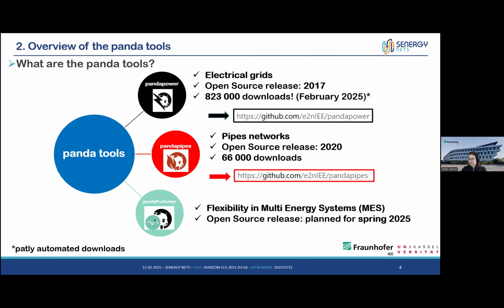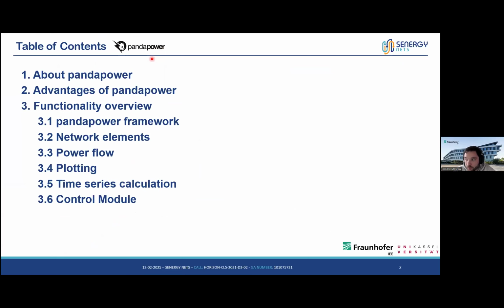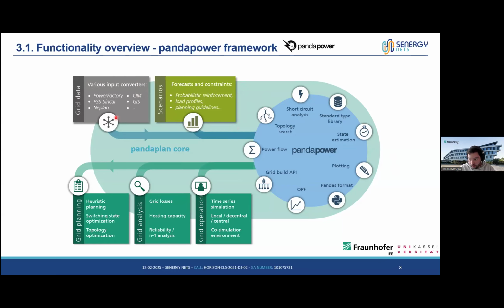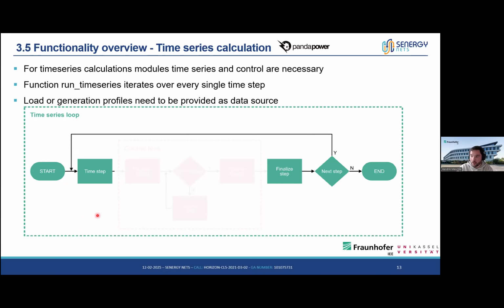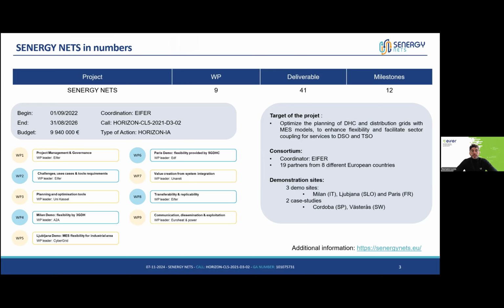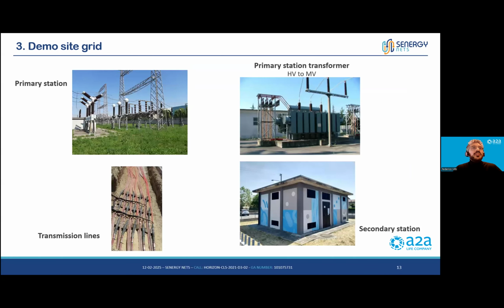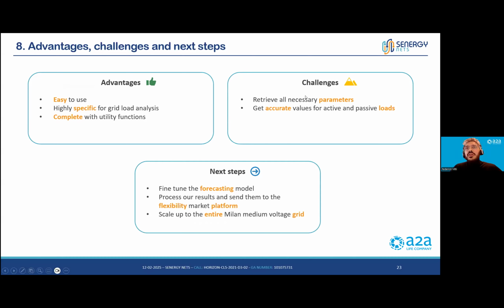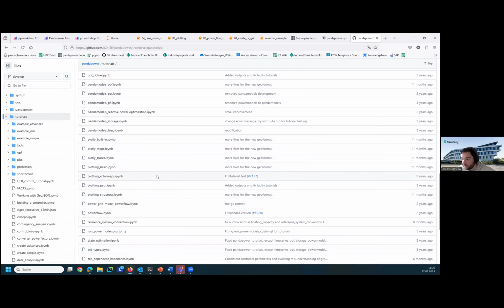12/02/2025: Pandapower meets SENERGY NETS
The first webinar of the mini-series on the panda-set of tools is coming on Wednesday 12 February 2025: Pandapower meets SENERGY NETS!

Pandapower is stand-alone power systems analysis toolbox with extensive power system model library, an improved power flow solver and many other power systems analysis functions. Presented by our project partner University of Kassel in this webinar we will explore the advantages of pandapower tool and how it is utilised in SENERGY NETS. A2A partners will share their perspectives and experience.

Agenda

Brief intro to panda tools – Odile Capron, University of Kassel

Introduction to pandapower – Theoretical basics and structure – Hendrik Maschke, Fraunhofer IEE

Advantages of pandapower
Functionality overview (framework, network elements, plotting, time series calculation, control module)
Setting up grid models and plotting them
Running power flow and time-series calculations
Adding scenario data and using pandapower controllers
General intro to SENERGY NETS – Renato Luise, SENERGY NETS coordinator, EIFER

Application at the Milan demo site – Federico Vitti, A2A

area and goal of application
characteristics and implementation parameters
grid modelling

Session moderator – John Kapetanakis, Euroheat & Power

Read more about the tool here.